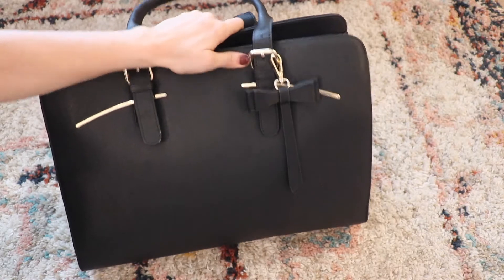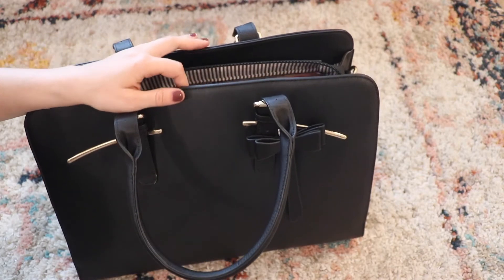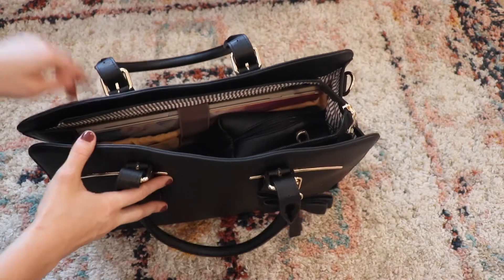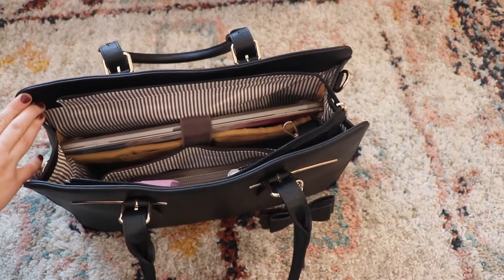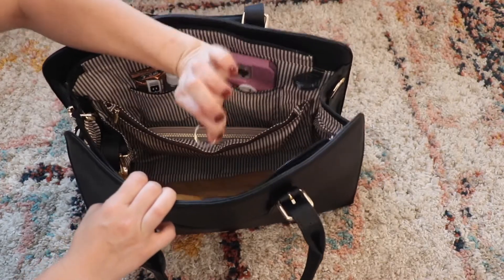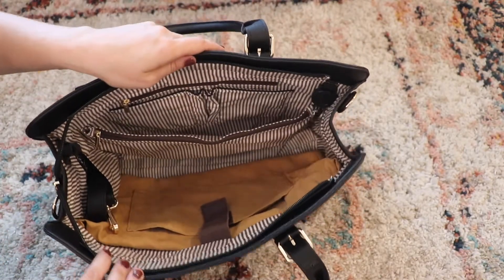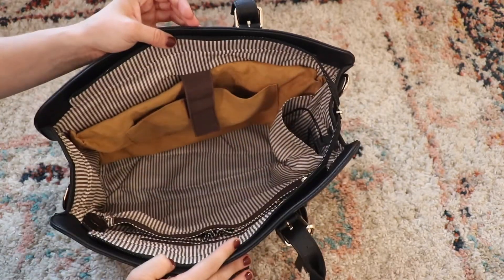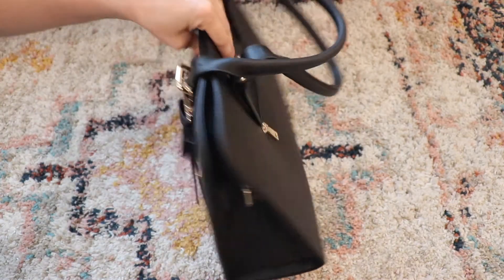Matein Laptop Bag (Amazon find!)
Hey everyone,
Today I'm quickly showing you a new favorite! This bag can be found on amazon for under $50. It's a great value especially with everything that comes with it!